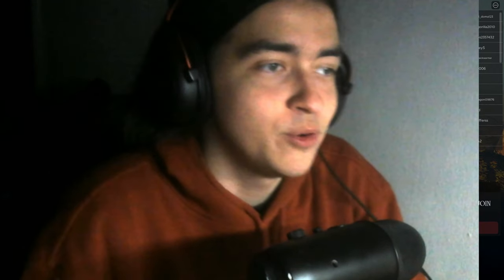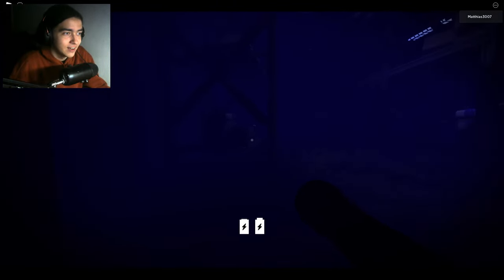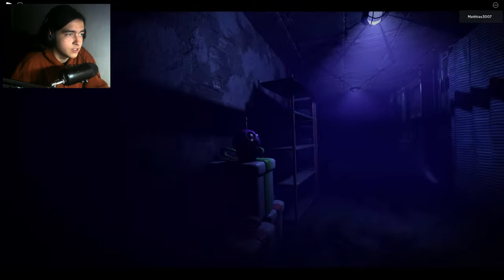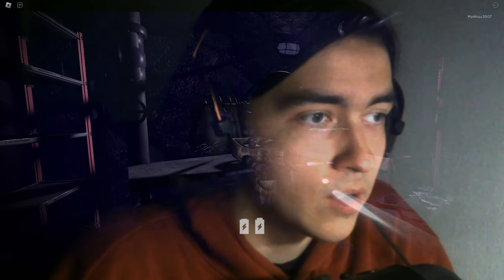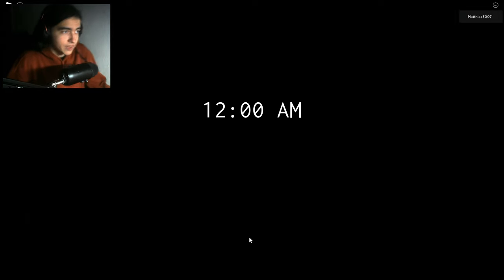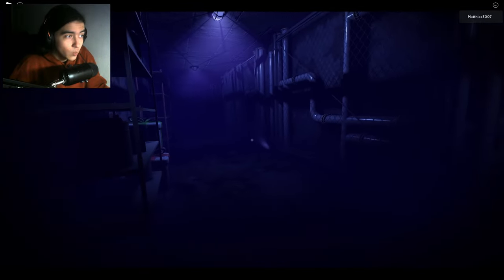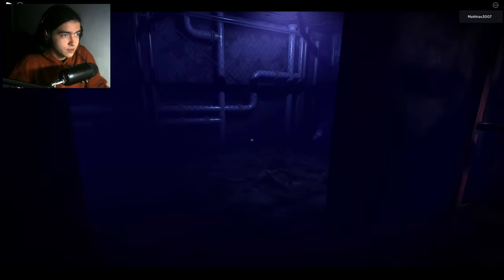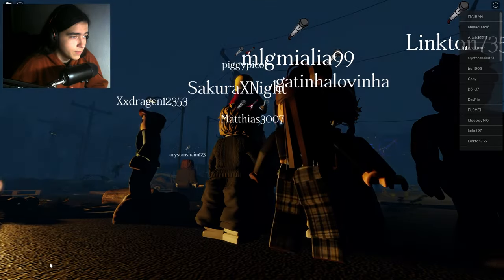THIS FNAF GAME IS WAY TOO DIFFICULT. | Forgotten Memories - Part 2